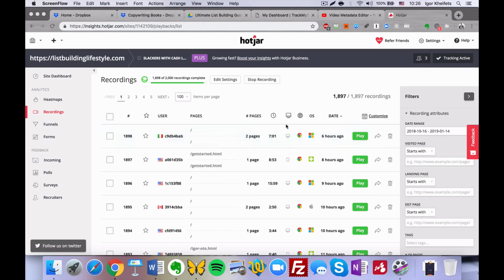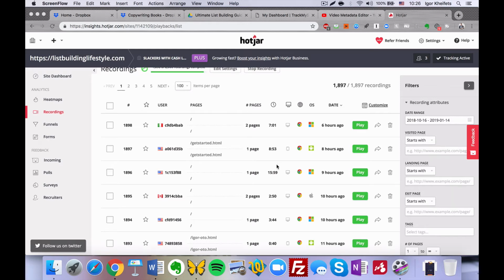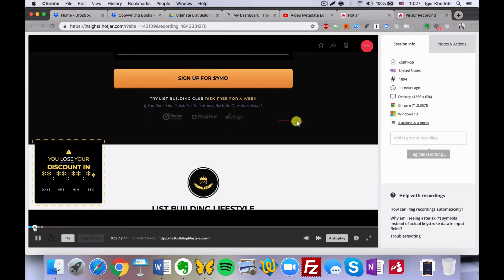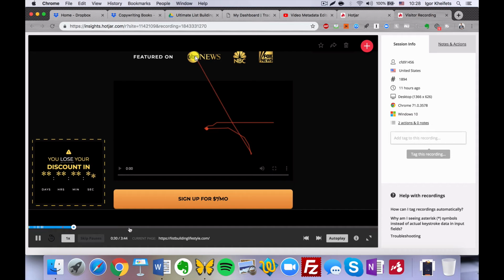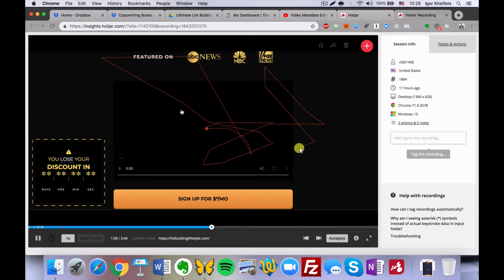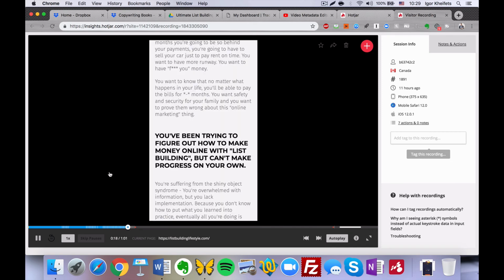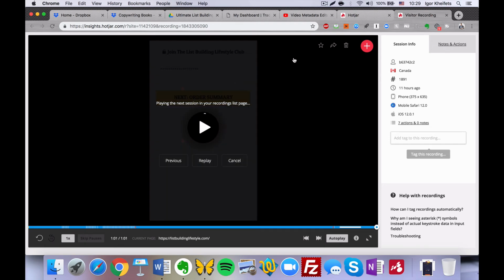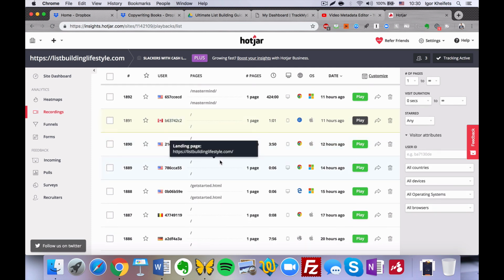How To Track Solo Ads Traffic Using HotJar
How to use screen tracking software to track quality and behaviour of your solo ads traffic.

Turn on the 🔔 so you get notified of upcoming videos!

🎁 Would you like to make more money, have more freedom and travel more? Here’s how I can help:

💰3-Step System To Earning Multiple Streams Of Passive Income With e-Farming